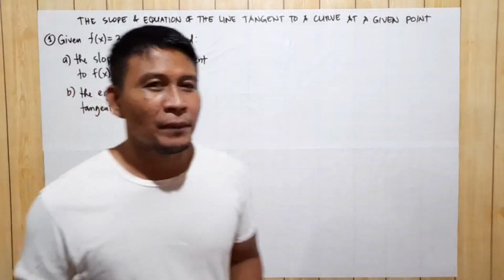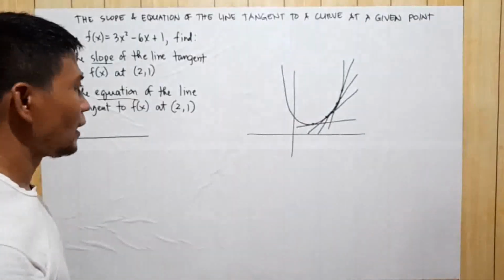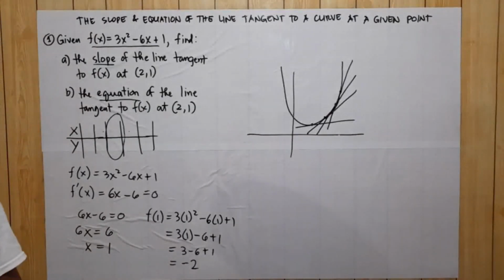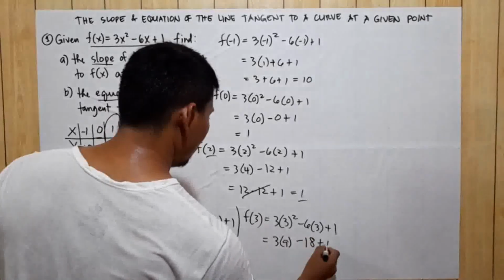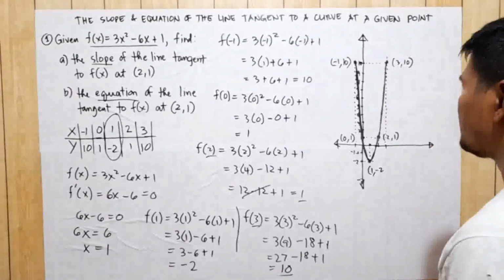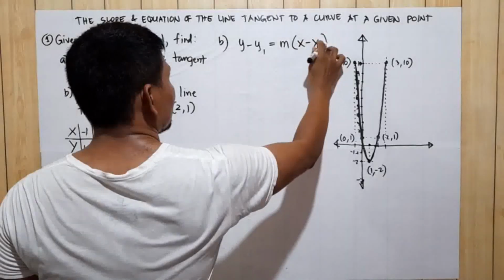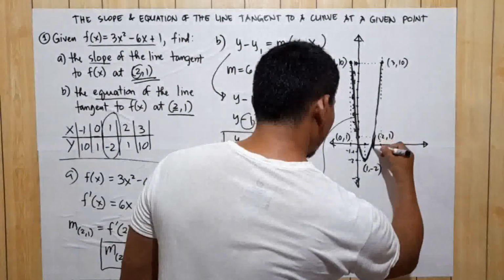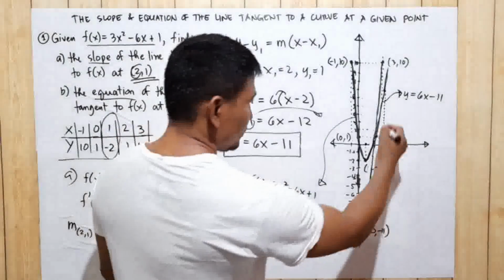Grade 11: Slope and Equation of a Line Tangent to a Curve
Demonstrates how to find the slope and the equation of the line tangent to a curve at a given point.